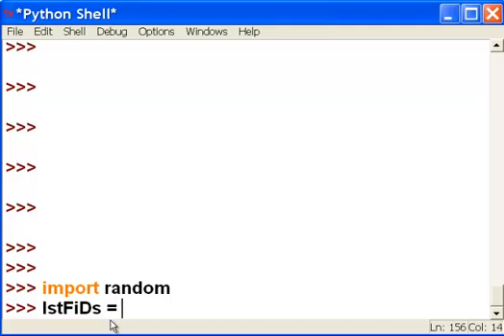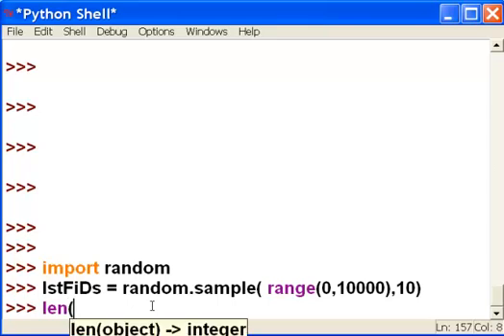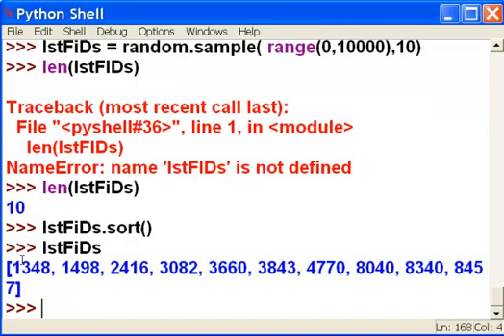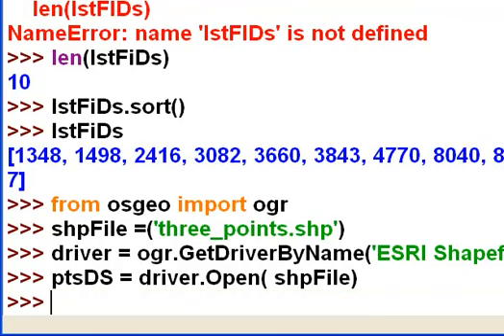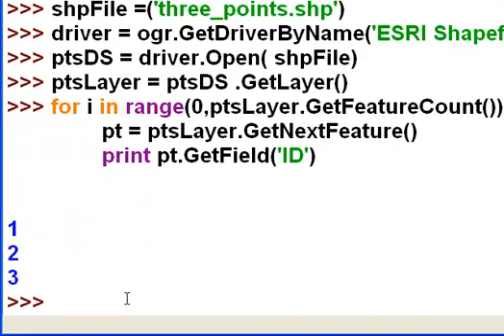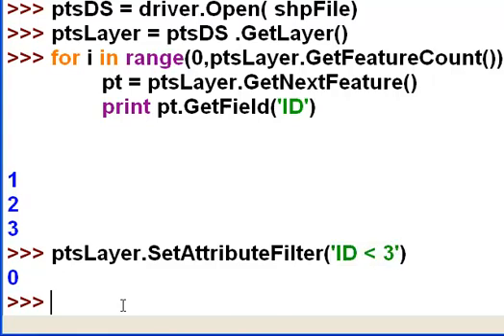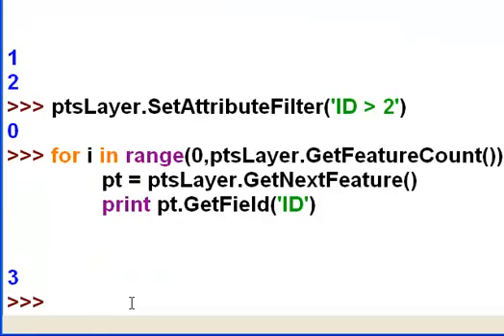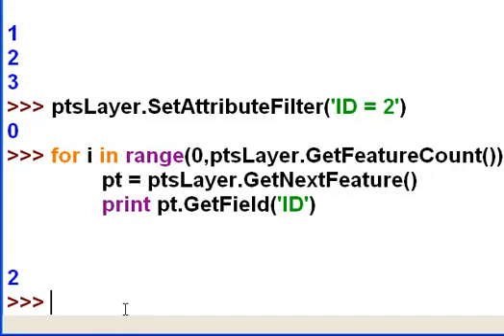Week 4: SelectingFeatures Operators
Selecting features using operators such as greater than, less than or equal to, and so on.